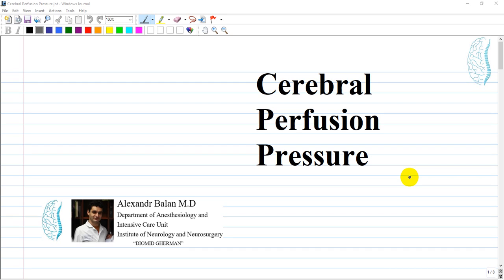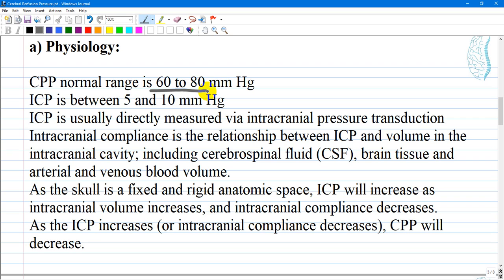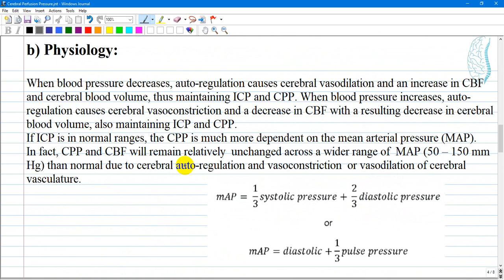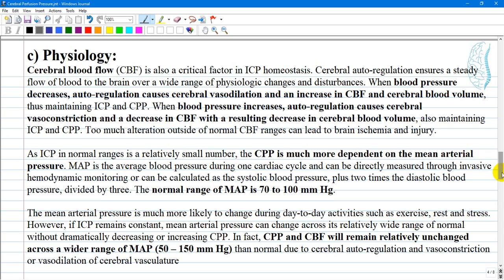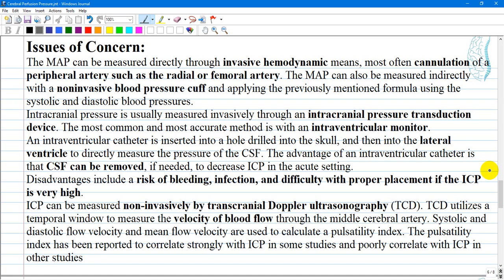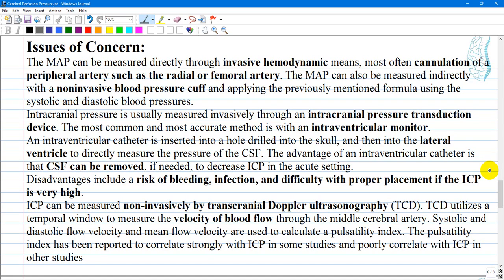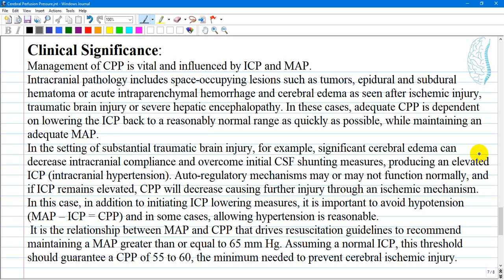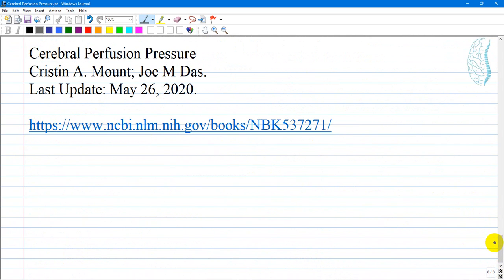Cerebral Perfusion Pressure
Cristin A. Mount; Joe M Das.

Author Information
Last Update: May 26, 2020.

3.Click like